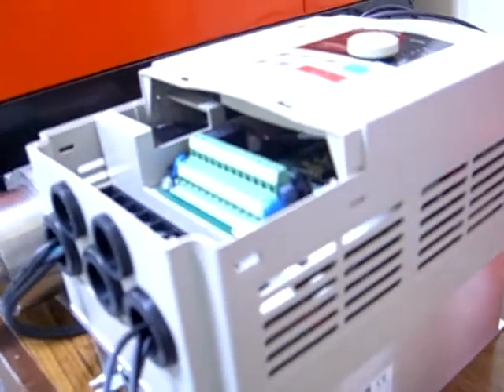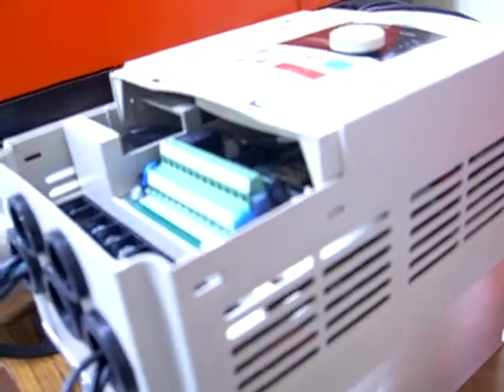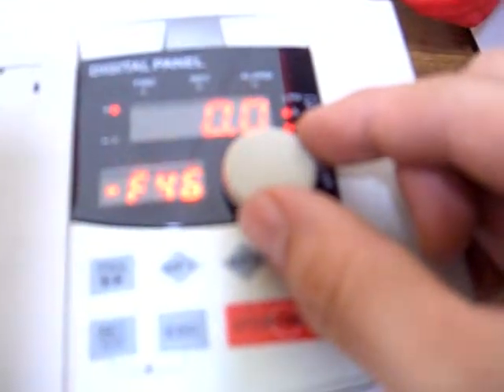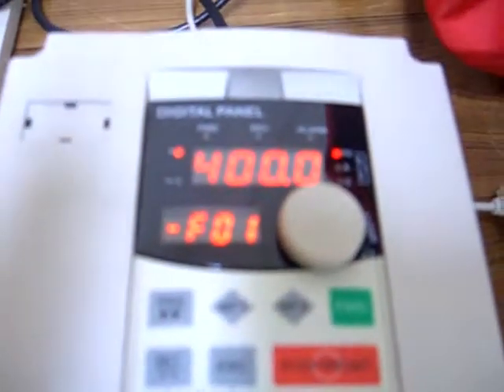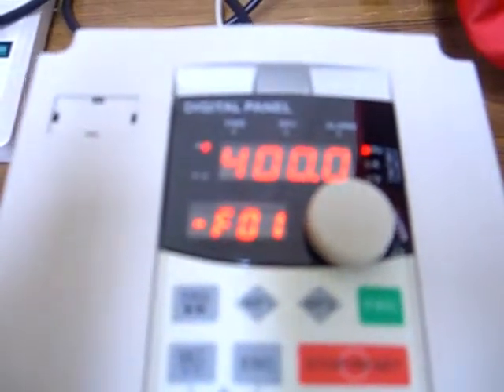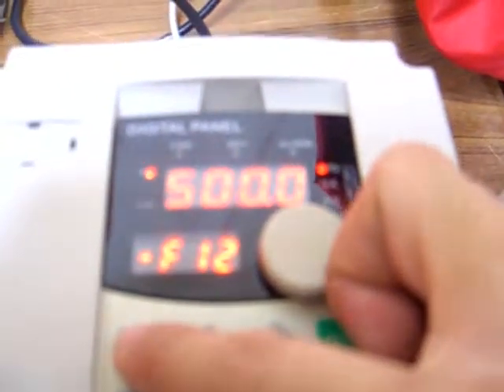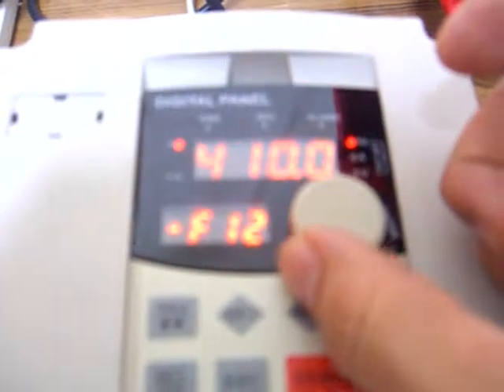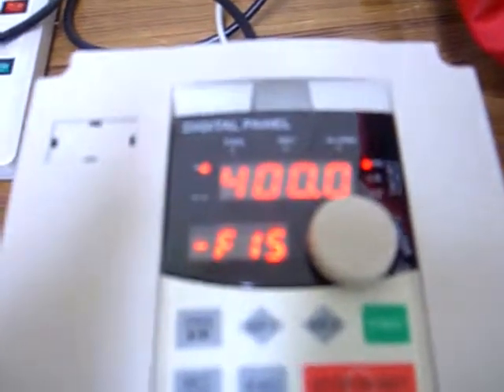PI8100_setupparameter.AVI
PI8100 Inverter set up